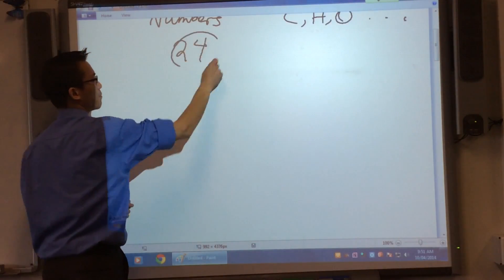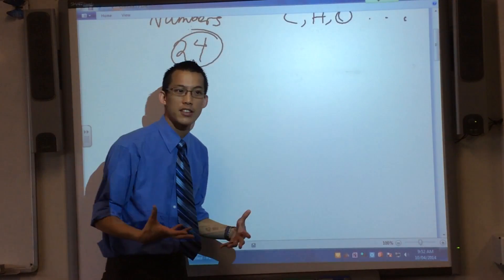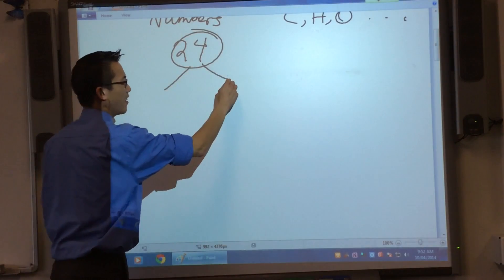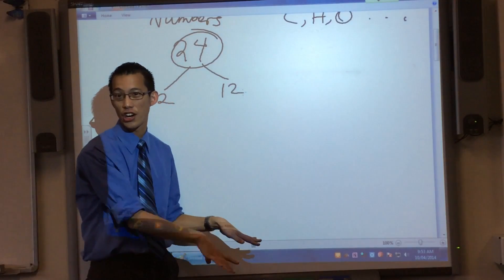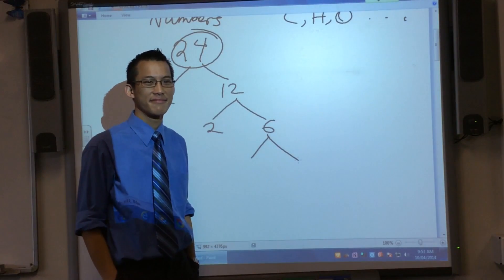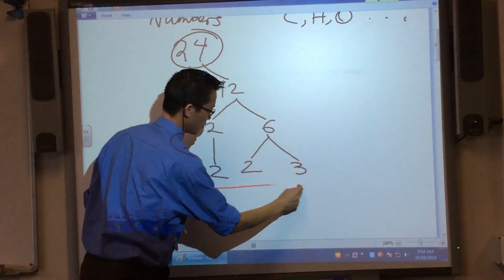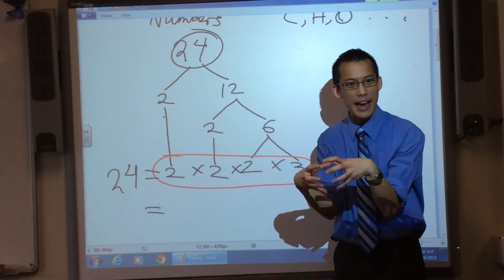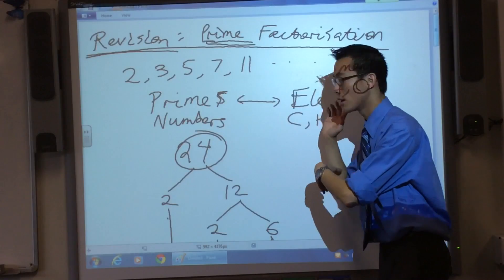Prime Factorisation (simple example with factor tree)